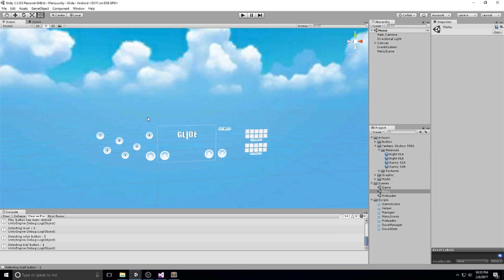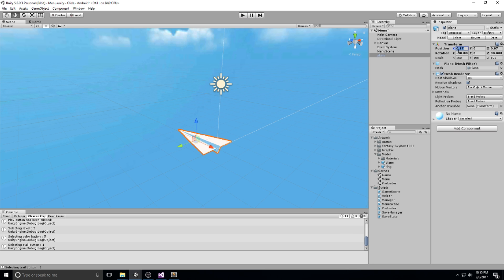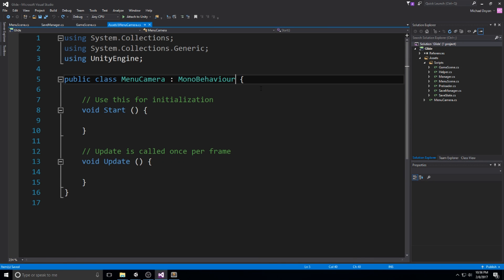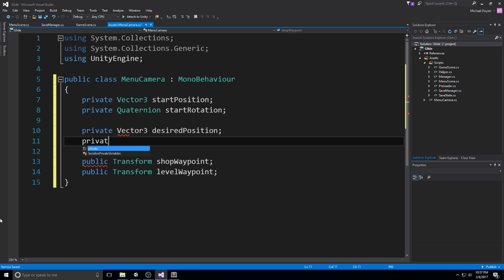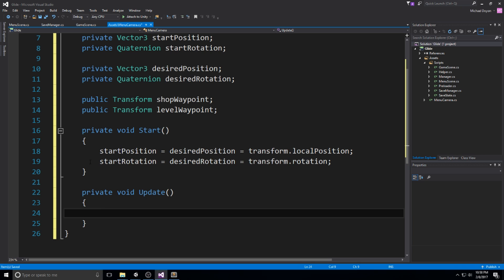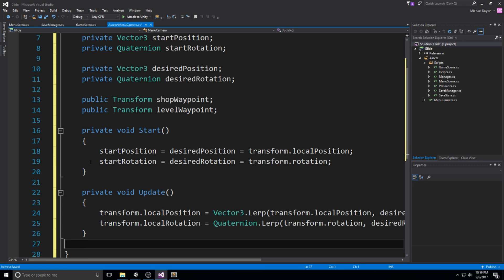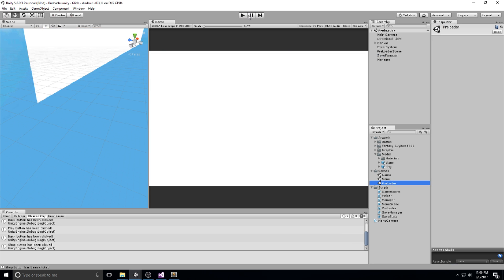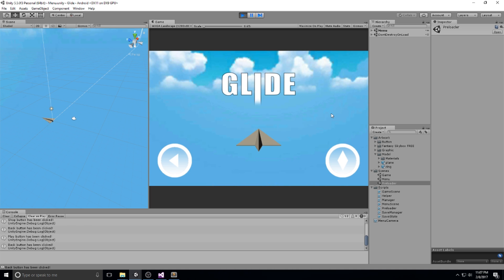Unity Mobile Game - Menu Player - 11 - Android & iOS [C#][Tutorial]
We implement the player in our menu scene, we also play with the camera angles to have a really nice effect when looking at different menus

More content!